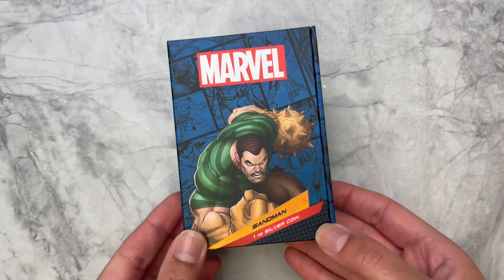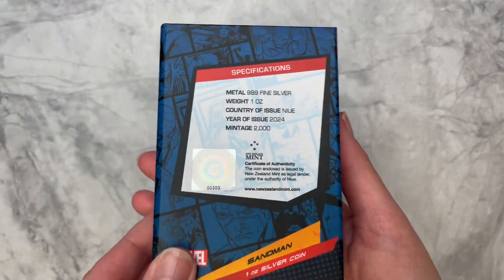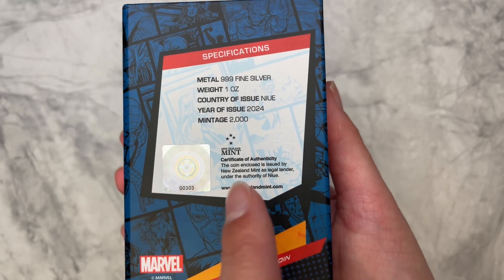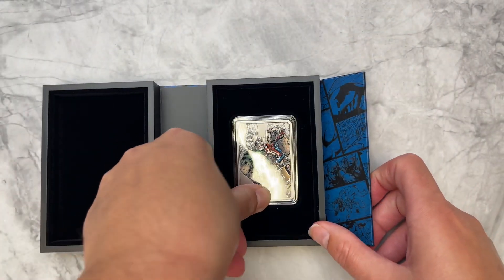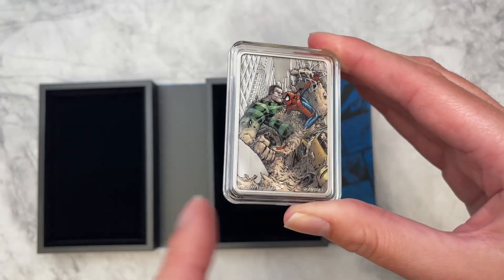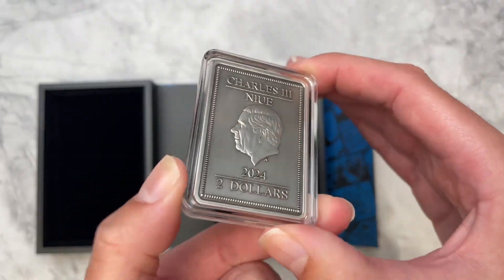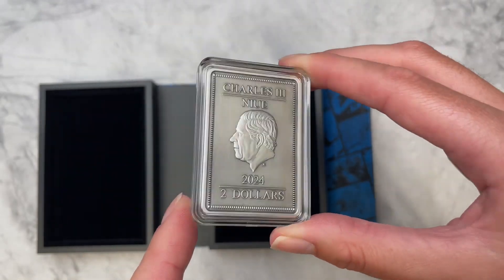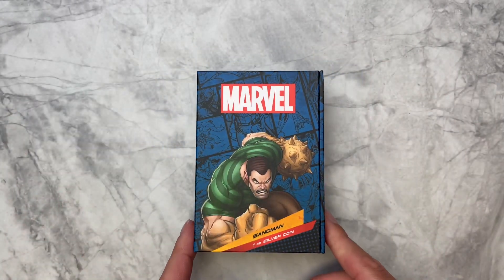Marvel Spider-Man Villain’s Sandman 1 oz Silver Antiqued Coin $2 Niue 2024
Now available online with all new product from Nz Mint at Gsbcanada.com

Is the 3nd Release from the Spider-Man Villains series, also includ:
    2024 - Doctor Octopus
    2024 - Green Goblin
    2024 - Sandman

Experience the thrill of the Marvel universe with the Spider-Man Villain’s Sandman 1 oz Silver Antiqued Coin $2 Niue 2024, available at Gold & Silver Bullion Canada. Perfect for collectors and fans alike, this intricately designed coin celebrates one of Spider-Man's most formidable foes in stunning detail. As a premier distributeur de pièces de monnaie, we ensure worldwide fast shipping and a 14-day money-back warranty, making your purchase both secure and convenient. Dive into the realm of modern numismatics with confidence, knowing you're backed by a trusted industry leader. Don't miss out on adding this unique coin. to your collection!